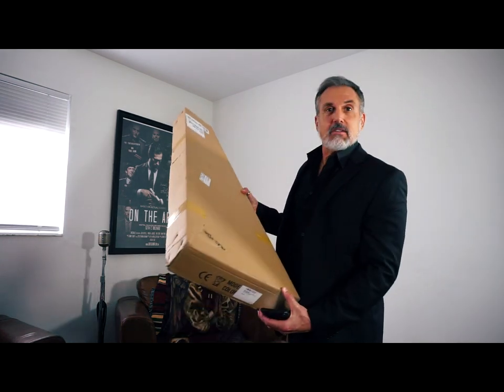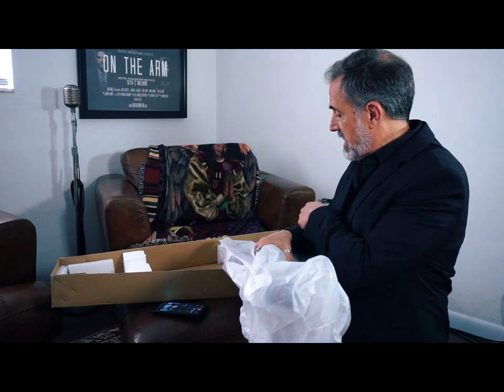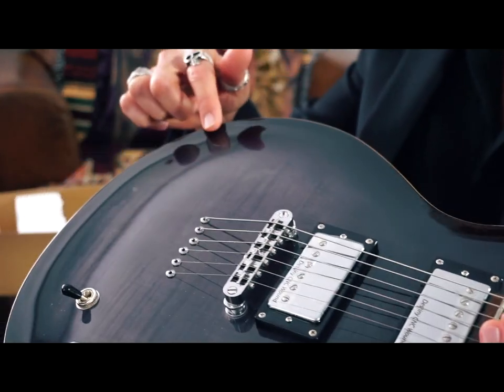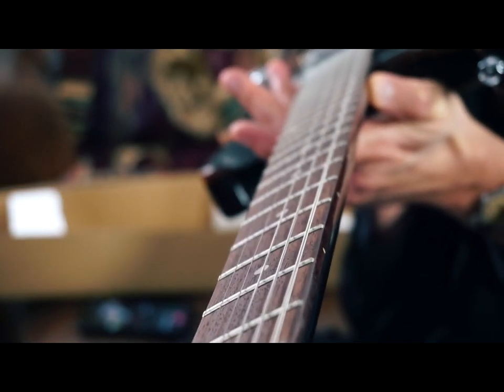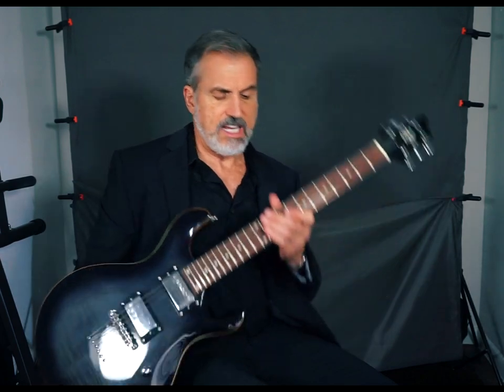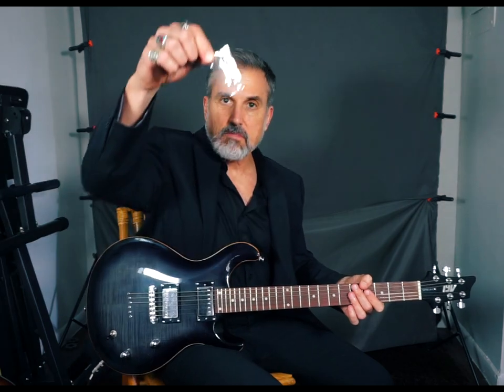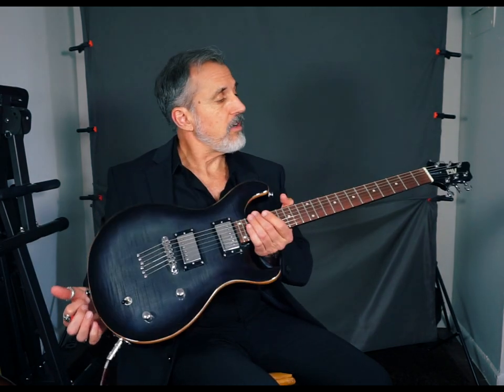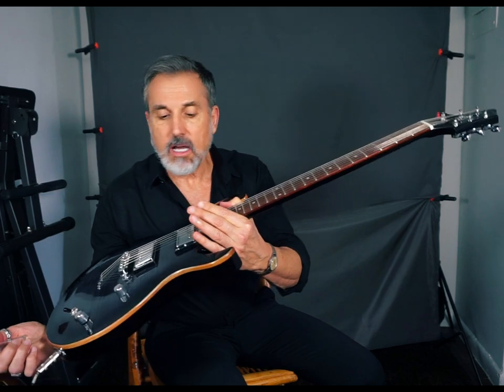PRS style for under 200 dollars? No way! Unboxing a IYV IP-350 TBK PRS Trans Black.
IYV IP-350 TBK PRS Trans Black.  Review, unboxing and played.

Here's my honest take on another guitar by IYV, on Amazon of course...

For my impatient viewers:
1:24 - First impressions/overview.
2:44 - Plugged in/soundcheck.